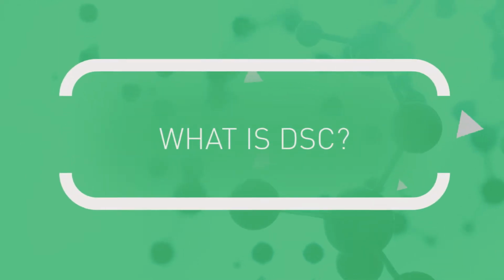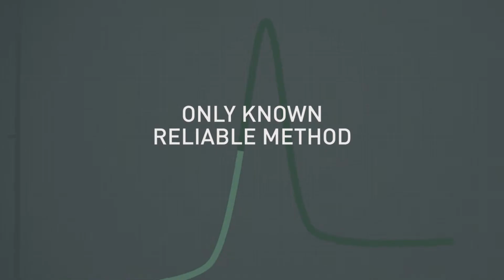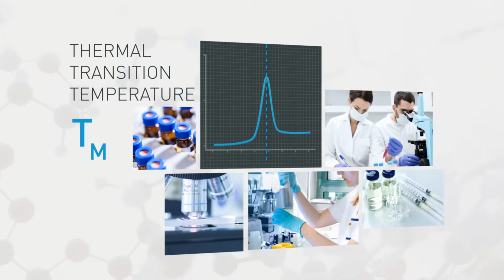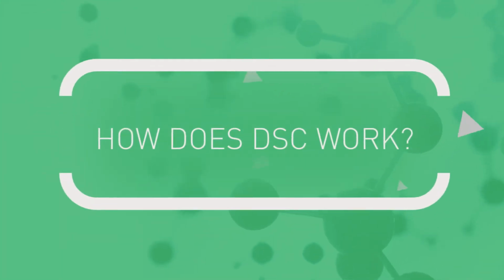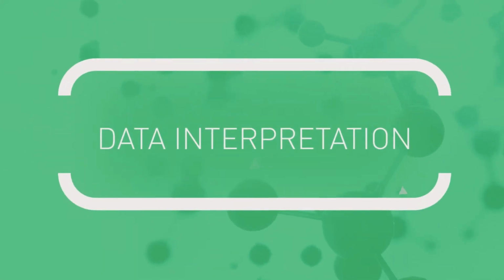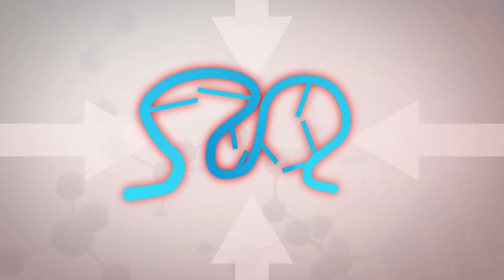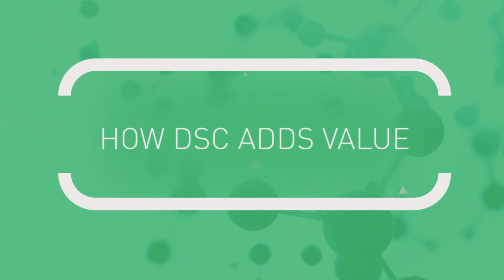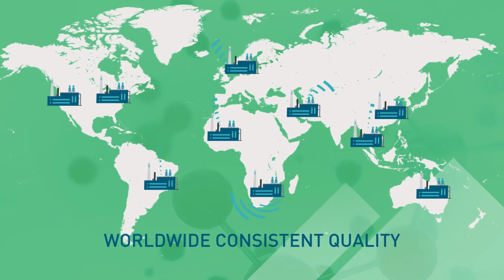An introduction to Malvern’s MicroCal DSC systems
Digital explainer video explaining how Malvern’s MicroCal DSC systems can support scientific research.